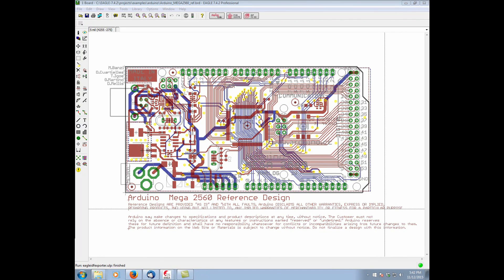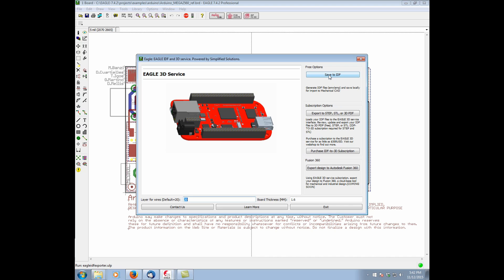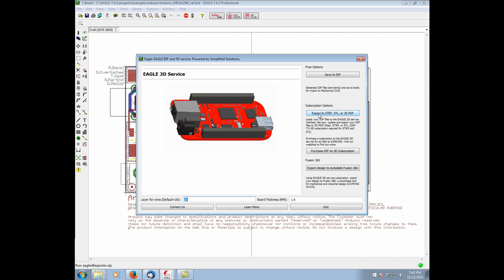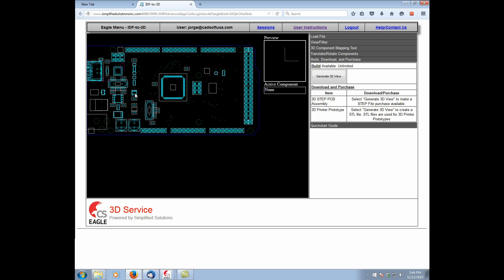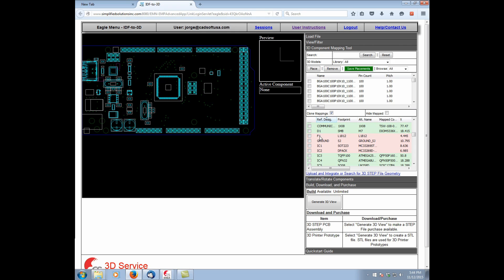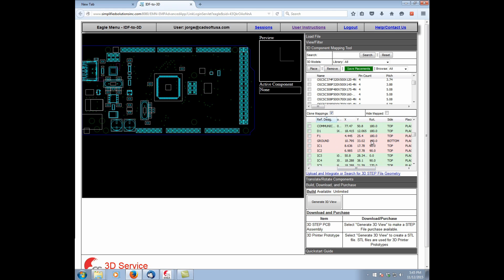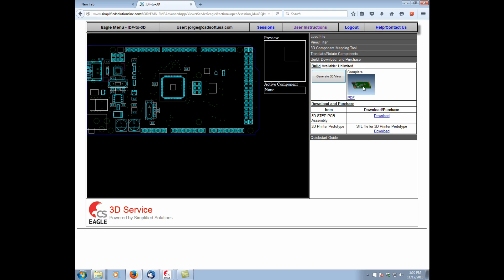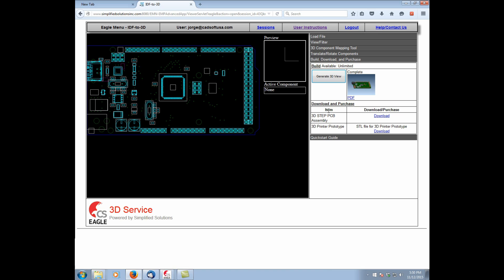IDF-to-3D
See how to generate STEP and STL files from EAGLE for 3D visualization.